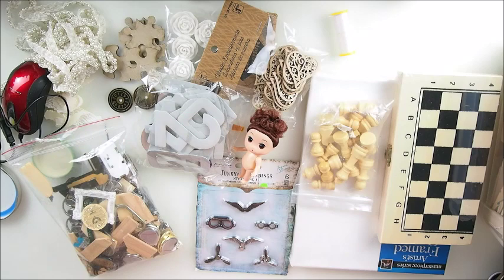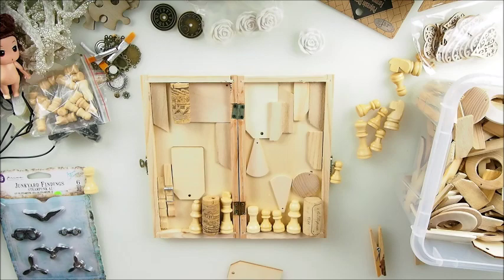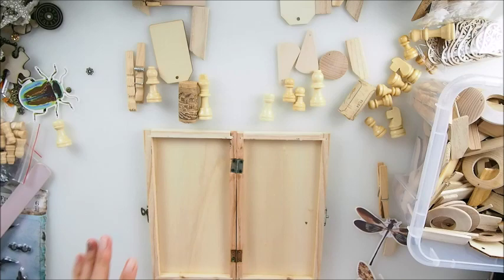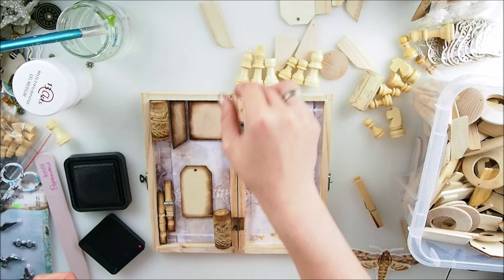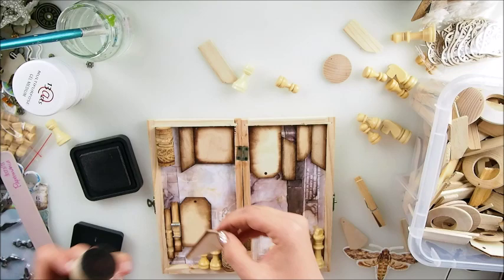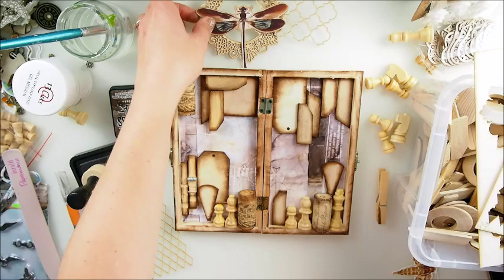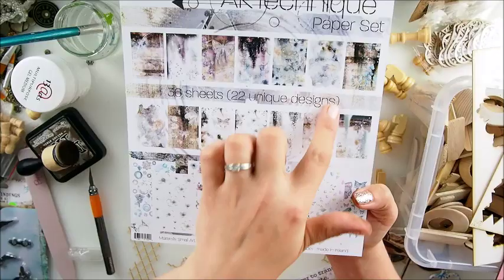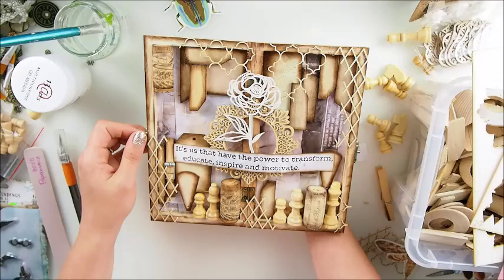DIY VINTAGE Shadowbox from Chessboard ♡ Maremi's Small Art ♡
Vintage Shadow box made from chessboard.
Full time tutorial on altering assemblage chessboard.